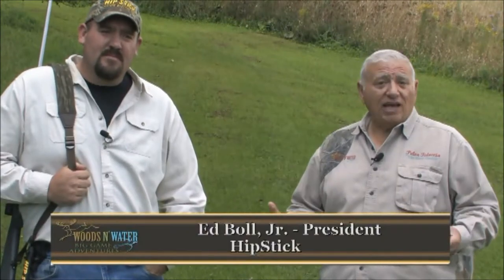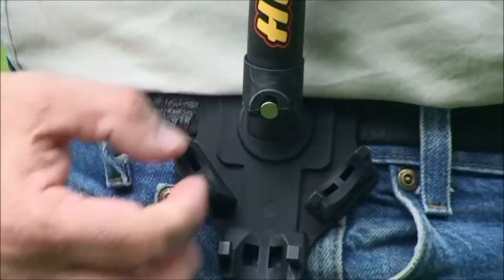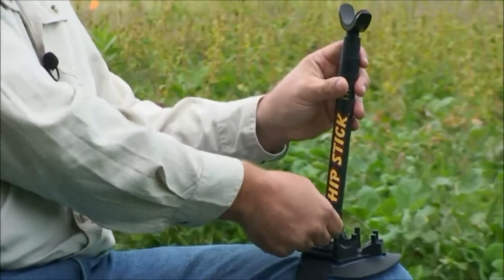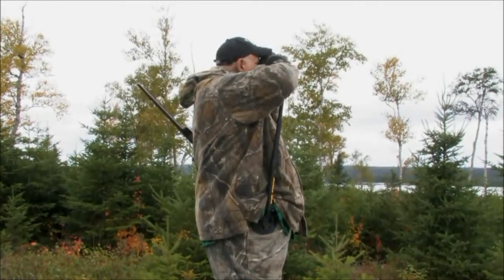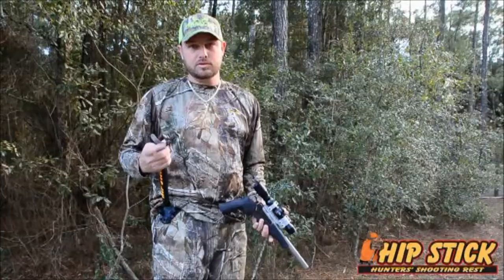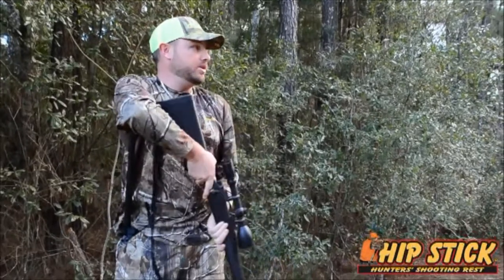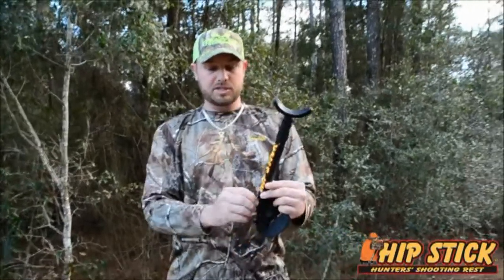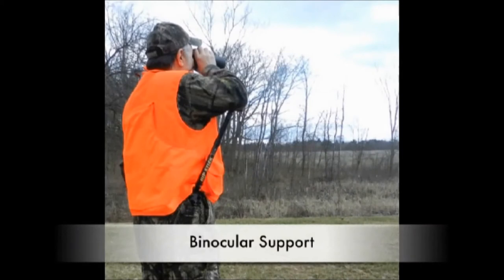NEW HIP STICK INSTRUCTIONAL VIDEO